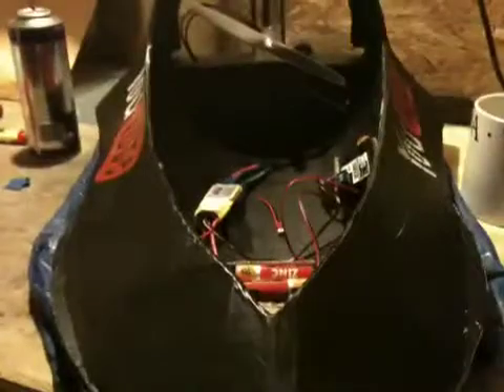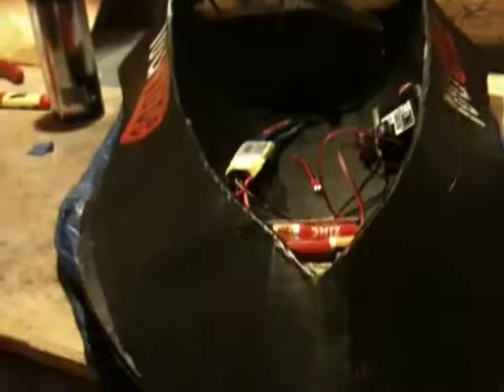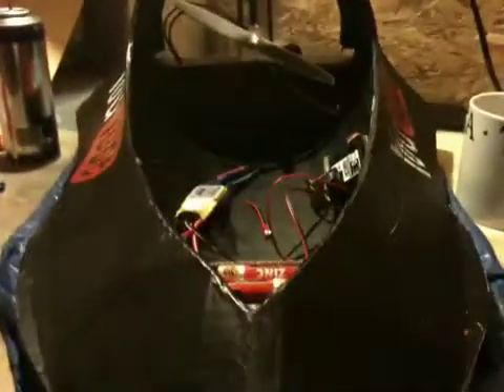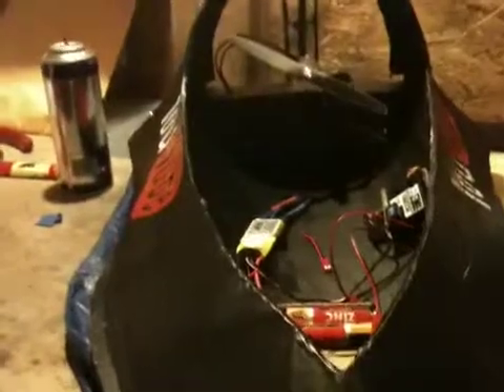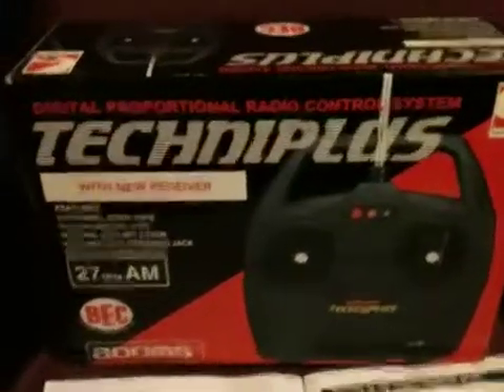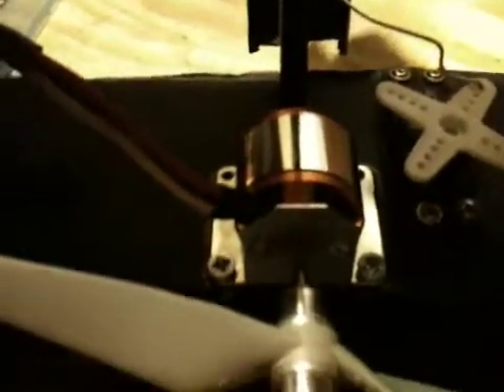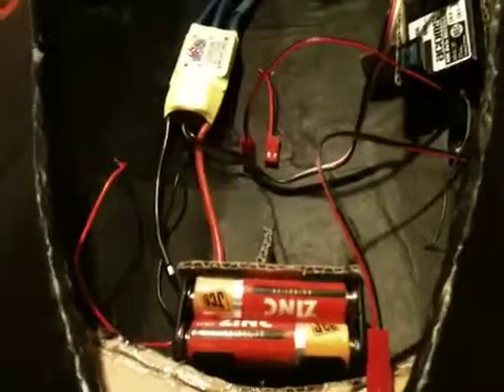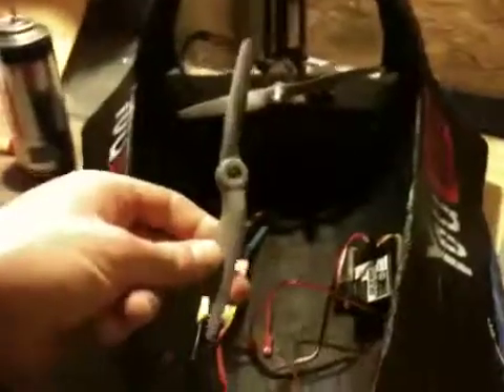Homemade cardboard rc stealth hovercraft advice needed plea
Ive built my craft and got all rc parts but cant seem to get the motor going. Advice please.